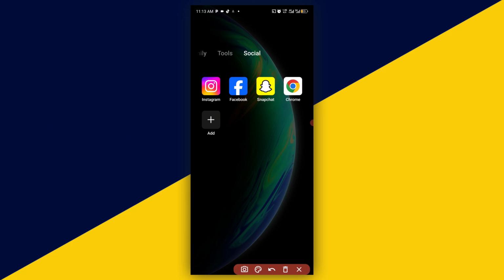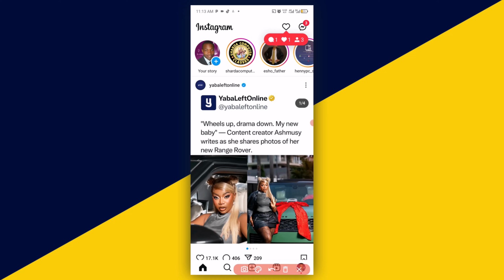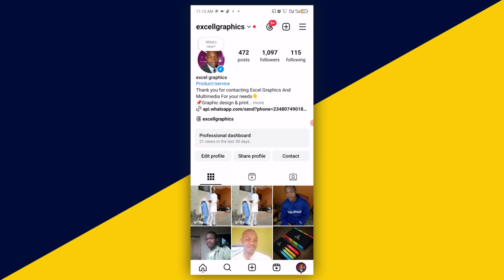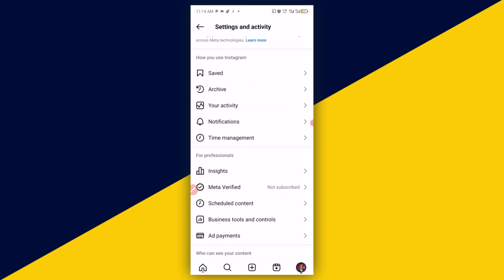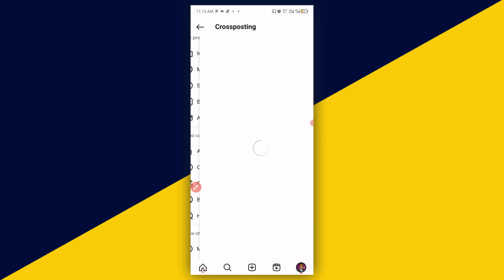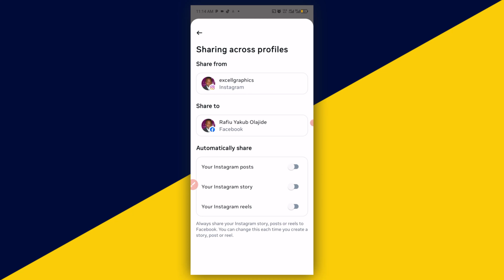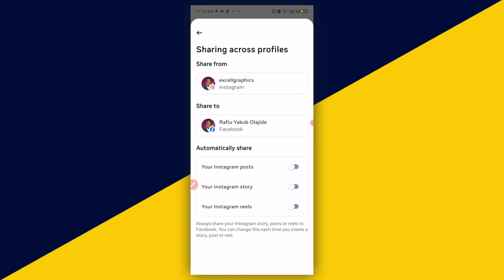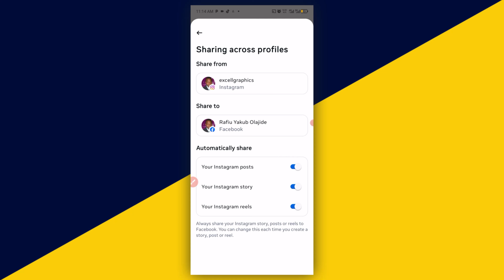Don't Post on Instagram Until You Activate This Crucial Setting!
Welcome to our essential guide on the one crucial setting you need to activate before posting on Instagram! Whether you're a content creator, business owner, or just someone who loves sharing moments on Instagram, this setting will significantly enhance your Instagram experience and protect your account. Follow along as we show you the necessary steps to enable this game-changing feature on your Instagram account.

In this video, we'll cover:
1. Introduction to the Crucial Setting: Learn what this setting is and why it's vital for your Instagram account.
2. Accessing Instagram Settings: Step-by-step instructions to navigate to your account settings on the Instagram app.
3. Activating the Essential Setting: Clear and concise steps to enable this setting and ensure your account is optimized.
4. Understanding the Benefits: Discover the key benefits of activating this setting and how it can improve your Instagram experience.
5. Monitoring and Adjusting Settings: Tips on how to monitor and adjust your settings for maximum effectiveness.
6. Additional Tips and Tricks: Best practices for managing your Instagram account securely and efficiently.

Key Benefits:
- Enhance your Instagram account security and privacy.
- Improve your overall Instagram experience with optimized settings.
- Gain peace of mind knowing your account is better protected.